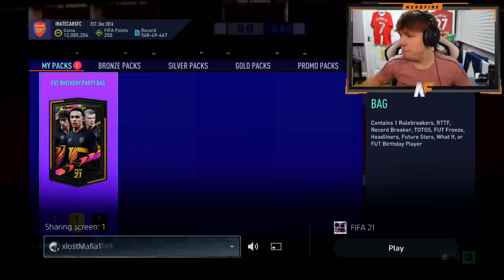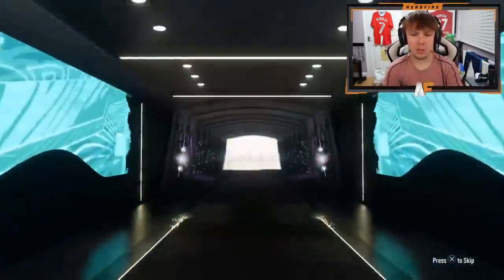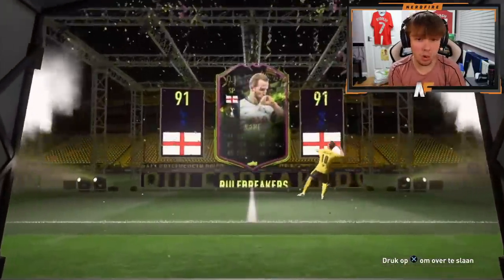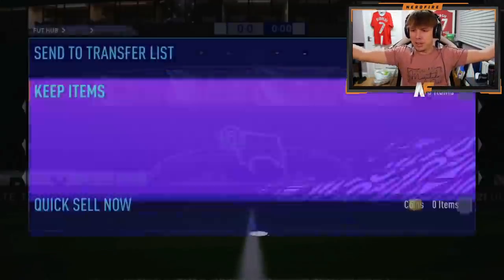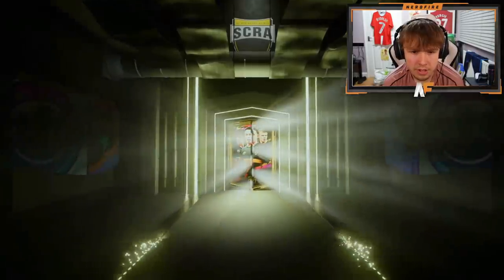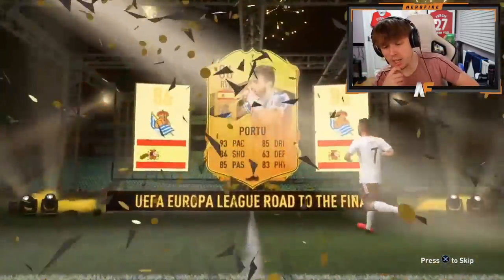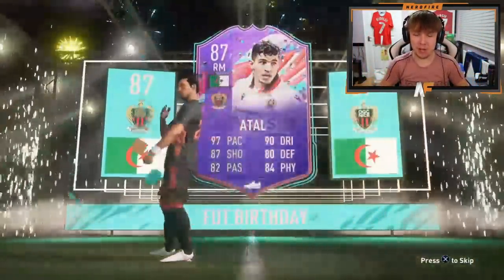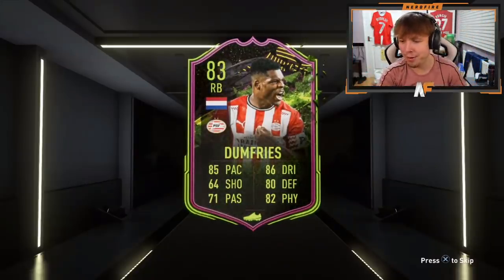MASSIVE FUT BIRTHDAY PACKED!!! 20x FUT BIRTHDAY PARTY BAGS 3!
Hello and welcome to this video with me, Nerdfire. In this video, I opened another 20x FUT Birthday Party Bags!

NerdFire,FIFA 21,FIFA 21 Ultimate Team,Ultimate Team,FUT, MASSIVE FUT BIRTHDAY PACKED!!! 20x FUT BIRTHDAY PARTY BAGS 3! 20x fut birthday party bag packs,fut birthday party bag 3 packs fifa 21,fifa 21 fut birthday party bag 3 packs pack opening,fifa 21 fut birthday party bag pack,fut birthday party bag 3 pack opening,fut birthday,fut birthday in a pack,ea sports,football,Castro1021,Bateson87,NepentheZ